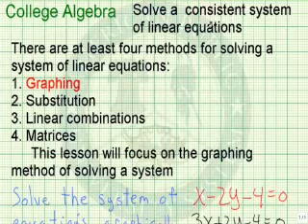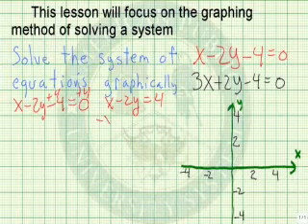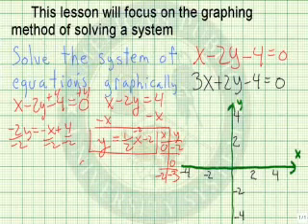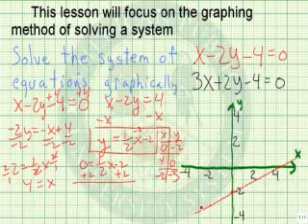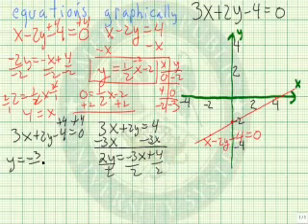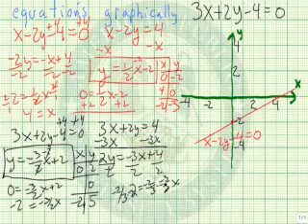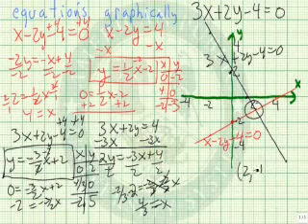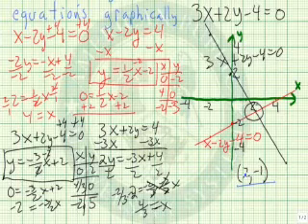Solve a Consistent System of Linear Equations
Learn how to solve a consistent system of linear equations.